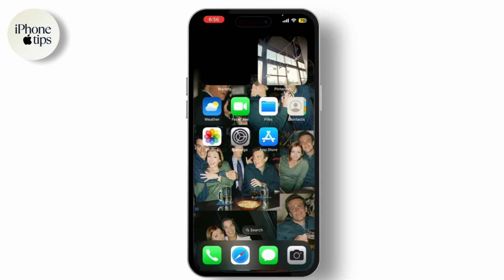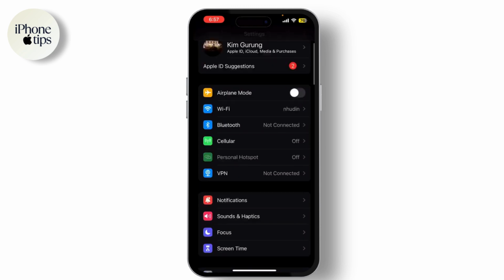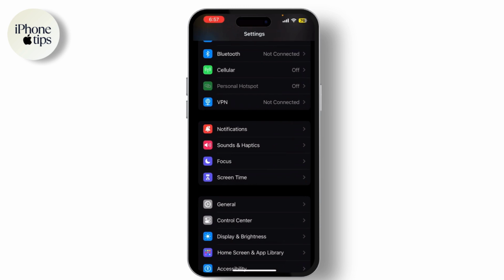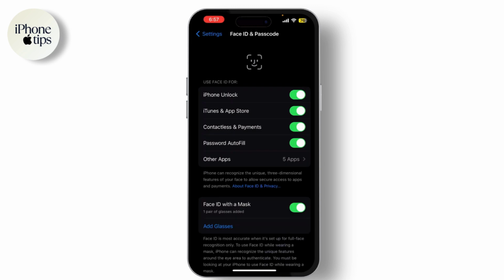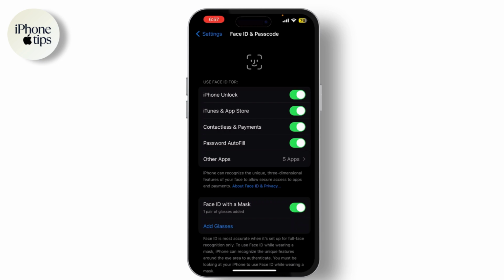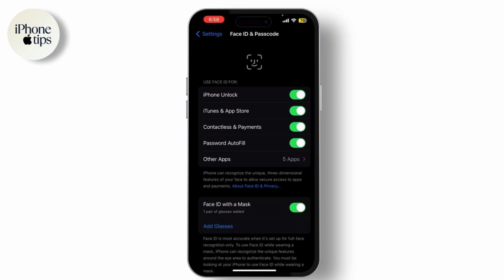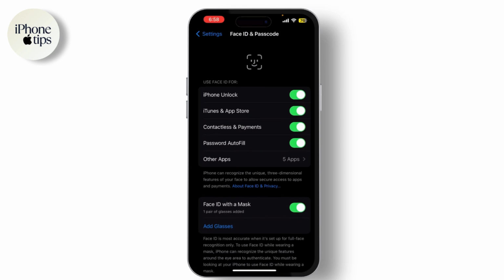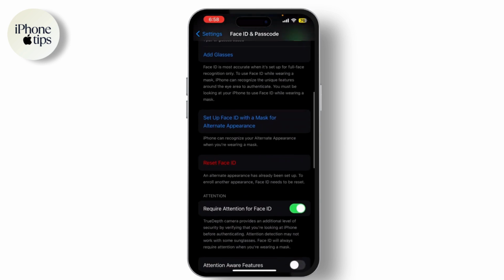Face ID Is Not Available Try Setting Up Face ID Later iPhone Fixed | iPhone Face ID Not Working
In this video you will learn about How to Fix Face ID Is Not Available Try Setting Up Face ID Later with the help of this tutorial video.

iphone face id not working
face id is not available try setting up face id later
iphone 11 face id not available try setting up later
how to fix iphone face id not working
face id is not available try setting up face id later iphone 11 pro max
face id not working iphone x
try setting up face id later
iphone face id is not available try again later
face id not available on iphone
iphone face id not available

Is your iPhone displaying the annoying "Face ID is not available. Try setting up Face ID later" message? Don't worry! This @iPhonetips2024  video provides simple, effective solutions to fix your iPhone's Face ID issue. Learn how to troubleshoot common problems, reset Face ID, and restore your iPhone's facial recognition capabilities.

Timestamps:
00:00:00 - Introduction
Welcome and overview of fixing Face ID issues on iPhone.

00:00:10 - Ensure iOS is Updated
Check and update your iPhone to the latest version of iOS.

00:00:30 - Set Up Face ID
Go to Settings, Face ID & Passcode, and ensure Face ID is set up correctly.

00:00:50 - Enable Face ID Features
Ensure Face ID is enabled for desired features like iPhone Unlock, iTunes, App Store, Wallet, and Apple Pay.

00:01:10 - Clean TrueDepth Camera
Clean the TrueDepth camera with a soft, lint-free cloth and ensure it's not obstructed.

00:01:30 - Reset Face ID
Reset Face ID by going to Face ID & Passcode, then set it up again.

00:01:50 - Conclusion